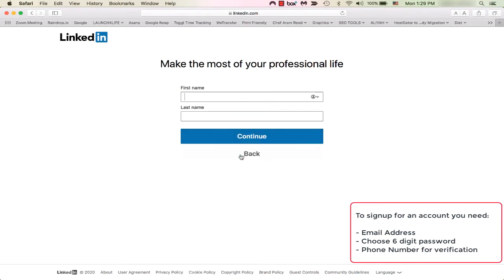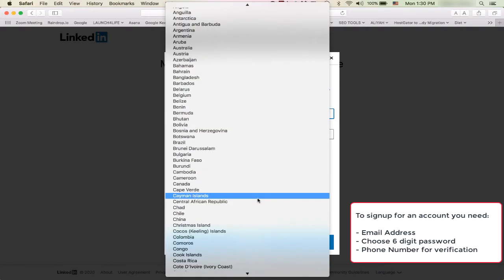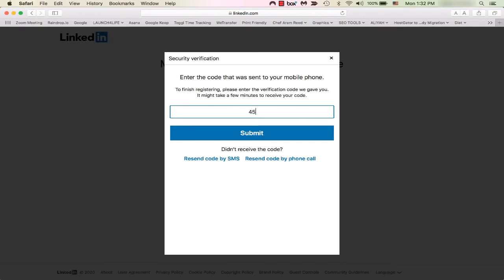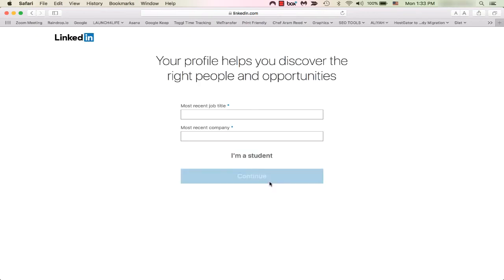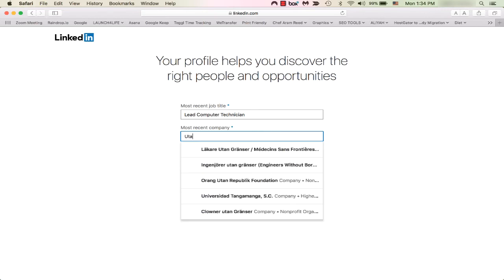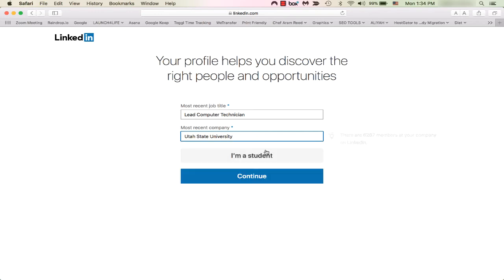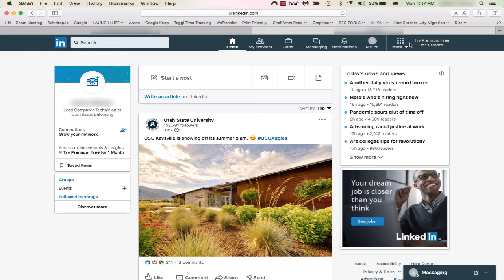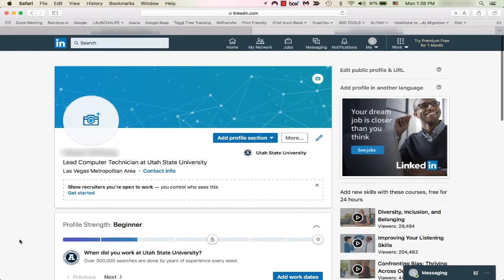Signing Up for a LinkedIn Account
Here's a short tutorial on how to set up a free LinkedIn account. You will see it's pretty straight forward.

To set up a LinkedIn account, make sure you have the following:

Choose a 6 digit password
Phone number for verification purposes

It's also a good idea to have your mobile phone and email accessible, as you will need to access verification codes to finalize the setup of your account.

Once you have an account... be sure to set up your profile (even just the basics) before inviting people to connect with you.